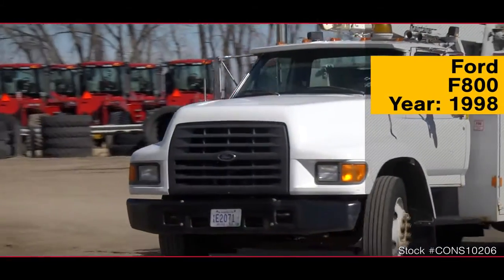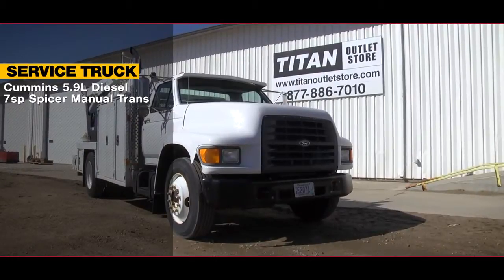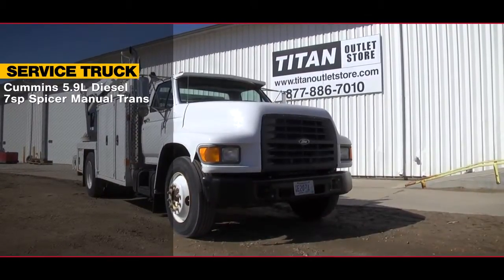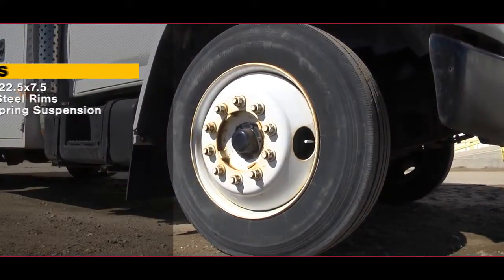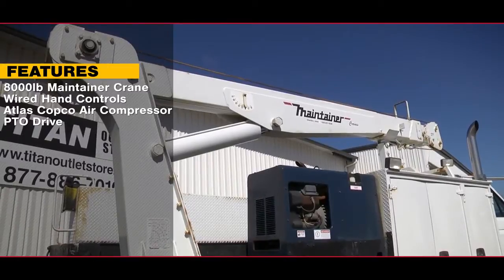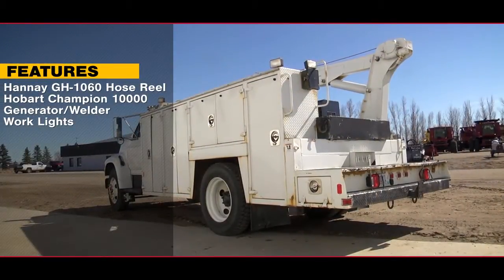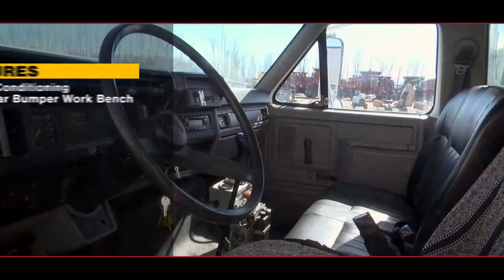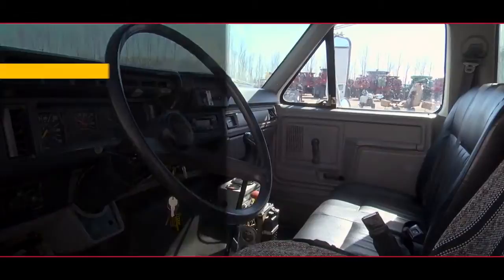1998 Ford F800, 7Spd, AC, Compressor, Crane Gen/Welder Sold on ELS!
SOLD!
For Sale Used 1998 Ford F800, 7Spd, AC, Compressor, Crane Gen/Welder Service Truck SOLD serial# 1FDXF8/2C4WVA15434 stock# CONS10206
14891.00 USD
• Used 1998 Ford F800 4X2 Service Truck, 339545 Miles, Steel Rims 22.5 X 7.5, Spring Suspension, 12'' 6''  Maintainer Service Box SN 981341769S2-8, PTO Drive Compressor and Crane, Atlas Copco Air Compressor, Hannay GH-1060 Hose Reel Rev C 1101898 with Hose, Hobart Champion 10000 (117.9 Hours) Generator/Welder, Work Bench Rear Bumper, Work Lights, 8000 LB Maintainer Crane with Wired Hand Controls, Air Conditioning, 7 Speed Spicer Manual Transmission, Cummins 5.9 Liter Engine.
• Stock #: CONS10206
• Available: Immediately
• Category: For Sale
• Status: SOLD
• Class: Used
• Notes: Used 1998 Ford F800 4X2 Service Truck, 339545 Miles, Steel Rims 22.5 X 7.5, Spring Suspension, 12'' 6''  Maintainer Service Box SN 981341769S2-8, PTO Drive Compressor and Crane, Atlas Copco Air Compressor, Hannay GH-1060 Hose Reel Rev C 1101898 with Hose, Hobart Champion 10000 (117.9 Hours) Generator/Welder, Work Bench Rear Bumper, Work Lights, 8000 LB Maintainer Crane with Wired Hand Controls, Air Conditioning, 7 Speed Spicer Manual Transmission, Cummins 5.9 Liter Engine
• Make: Ford
• Year: 1998
• Model: F800, 7Spd, AC, Compressor, Crane Gen/Welder
• Serial#: 1FDXF8/2C4WVA15434
• Overall Condition: Good
• Price: 14891 USD